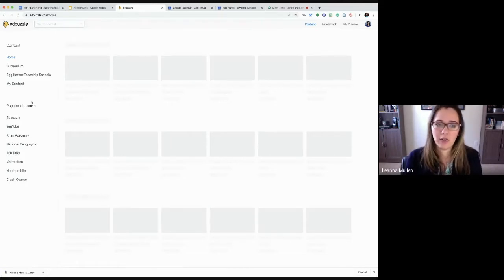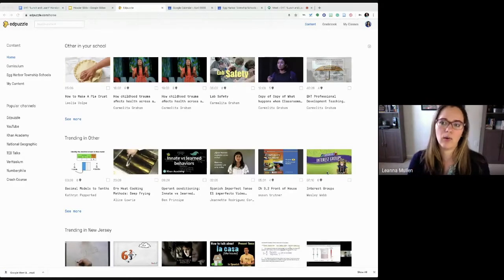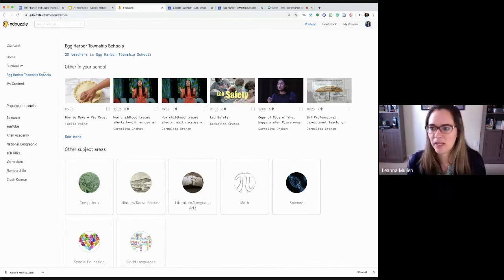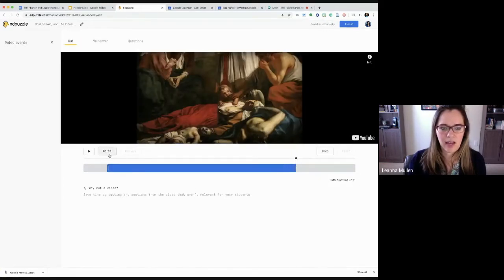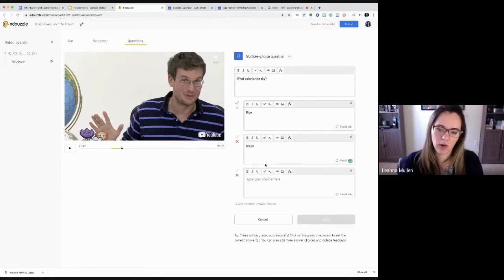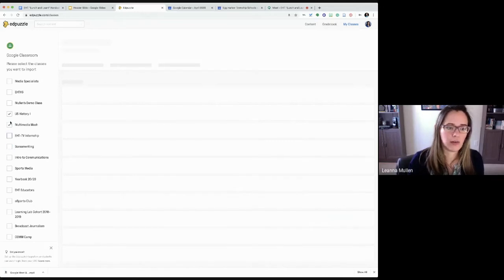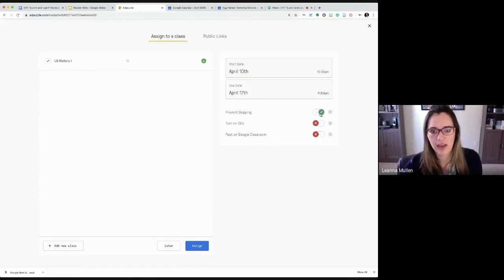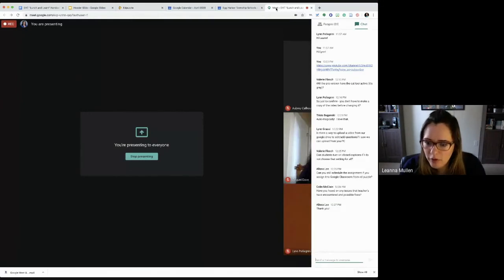Lunch and Learn: EdPuzzle and Google Classroom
This brief Lunch and Learn workshop reviewed the main highlights of EdPuzzle. Topics included how to locate videos, how to trim and create questions, and how to integrate with Google Classroom.